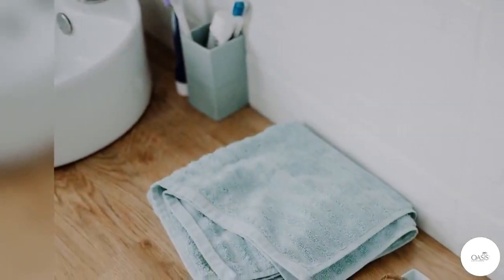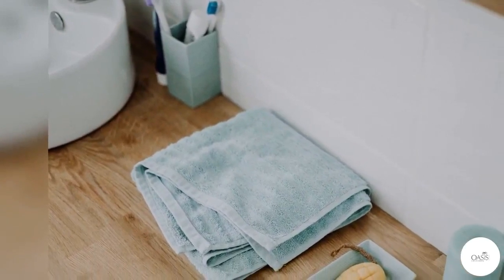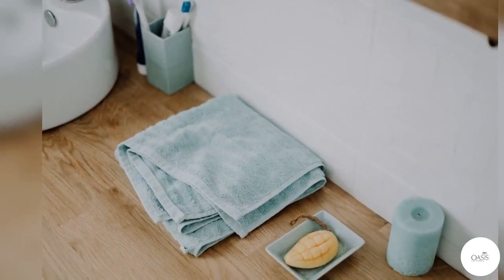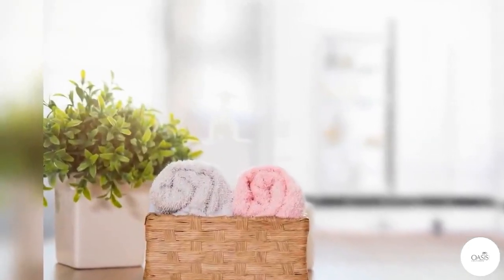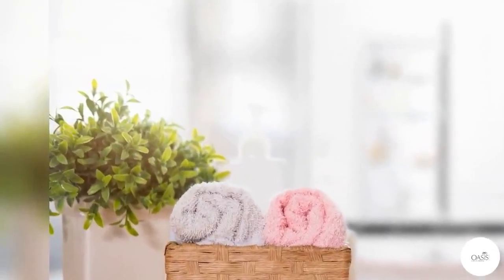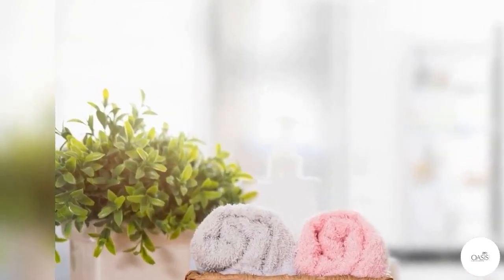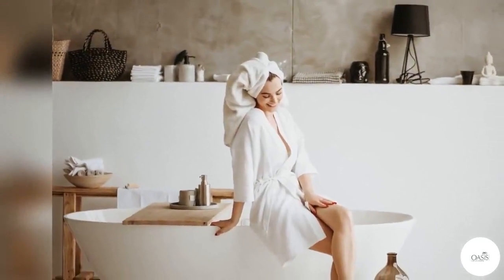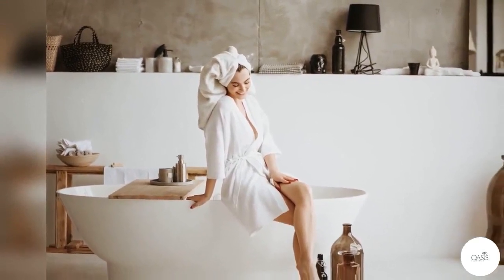How To Put Your Bath Towels On Display In Your Bathroom? | Oasis Towels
If you already have n number of bath towels around the house, you must be looking for ways to hang them or put them on display properly. In this article, we will share some tips with you to make your bathroom look stunning.